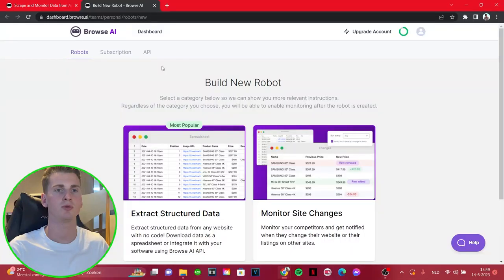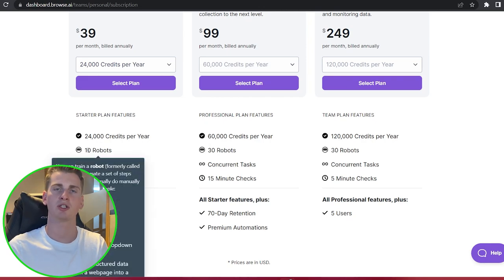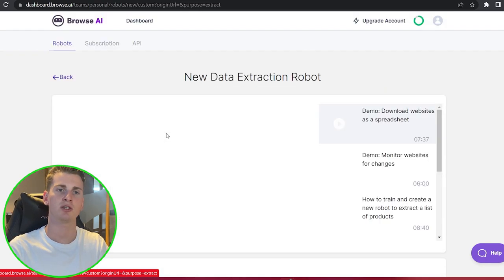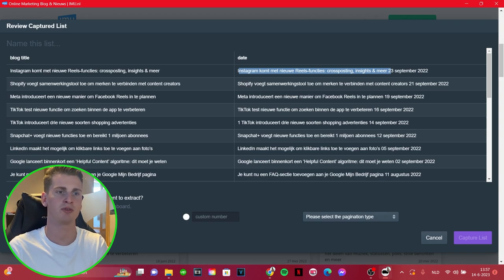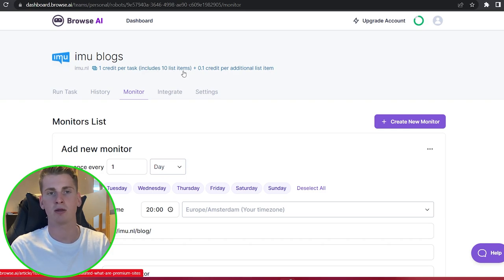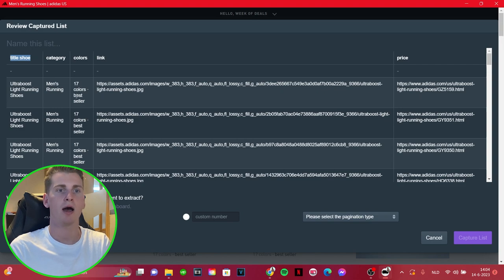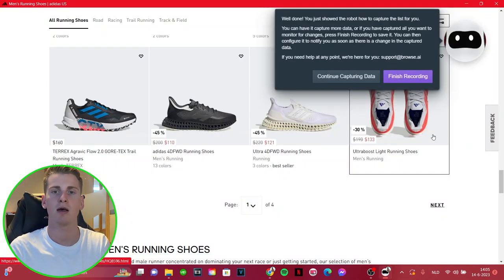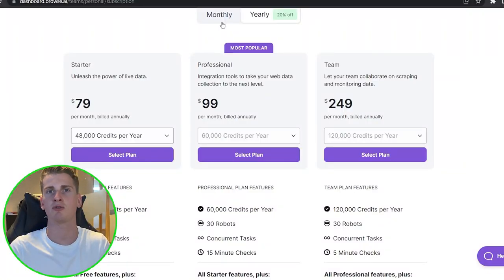Browse AI Review 2023: is it Worth it? (Scrape & Monitor Data)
Browse AI Review 2023: is it Worth it? (Extract & Monitor Data)

In this video I'm going to review browse ai to see if the software that extracts and monitors data is worth it.